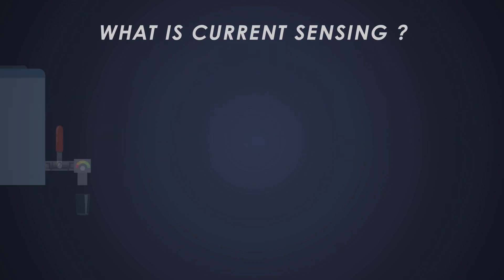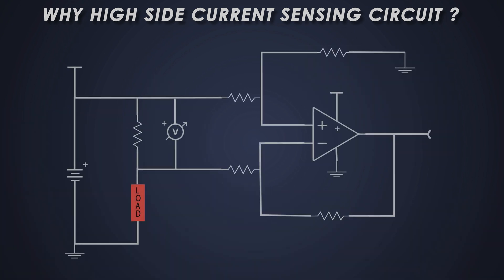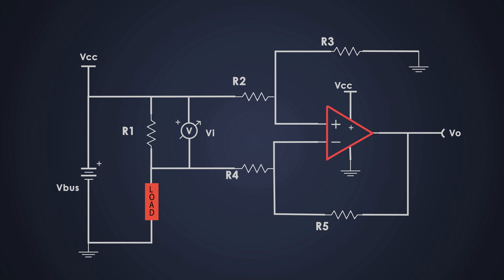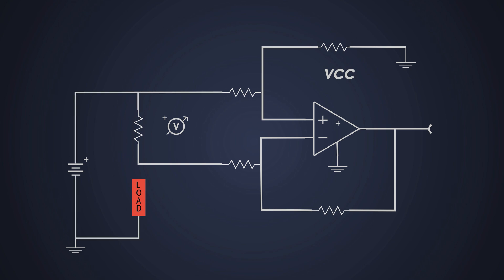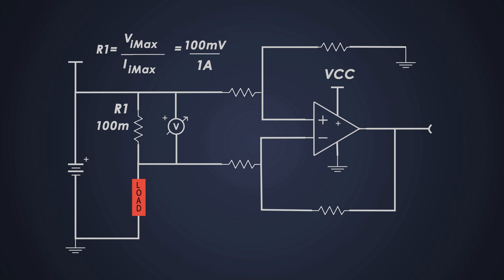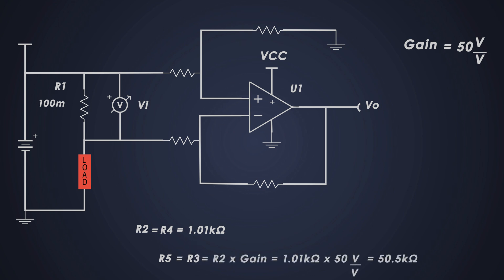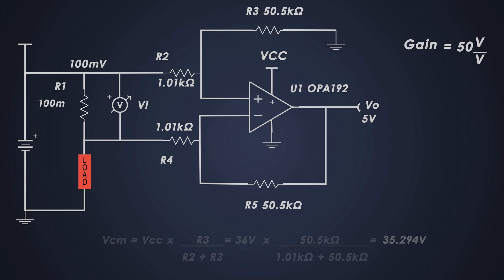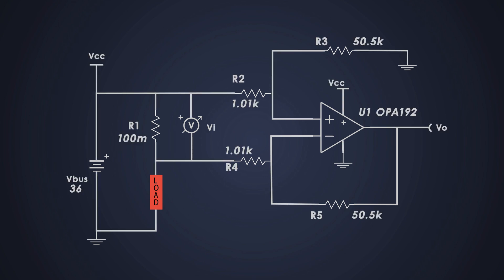How to Design a HighSide Current Sensing Circuit using Opamp? Opamp Highside current sensing circuit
0:00 Intro
00:42 What is current sensing
01:25 Why high side
02:17 Circuit breakdown
03:45 Design example
04:26 Calculations
07:44 Applications

Check us out!